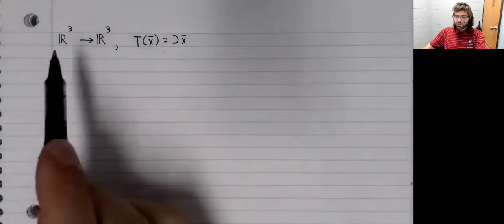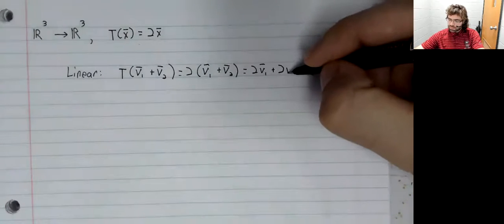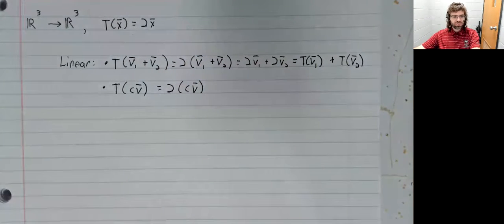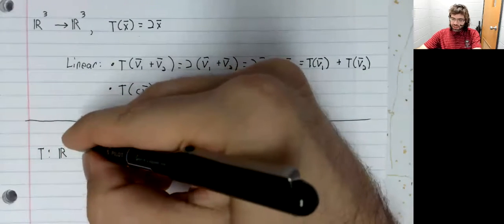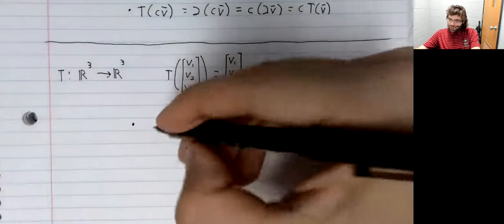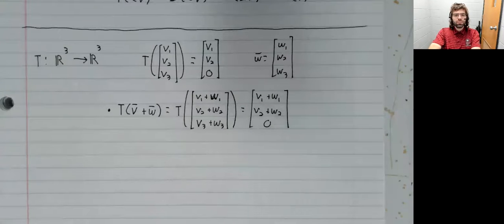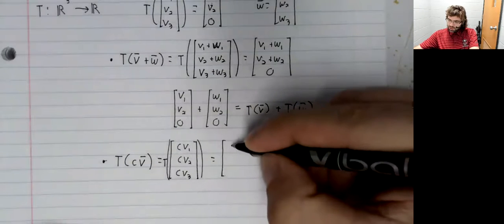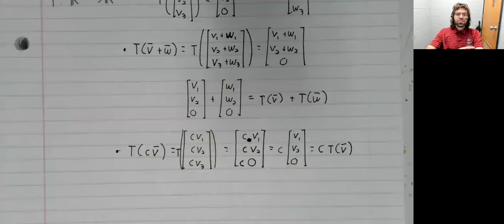LA Section 1 8 Examples of linear transformations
We look at some examples of linear transformations.  This material comes from Section 1.8 of your textbook.